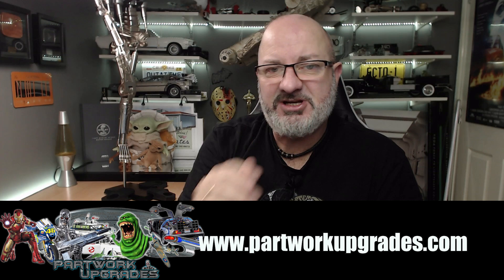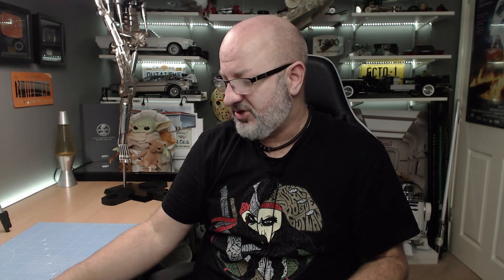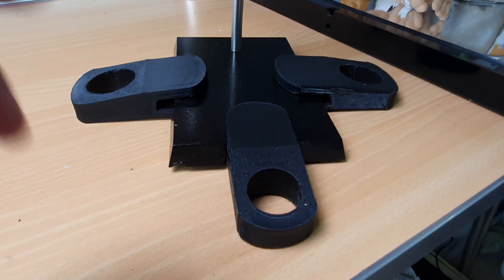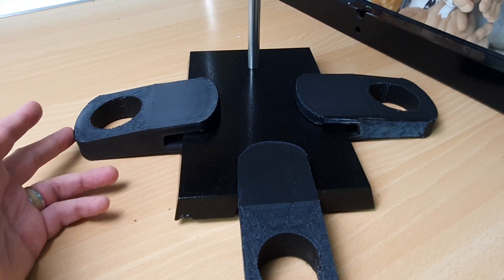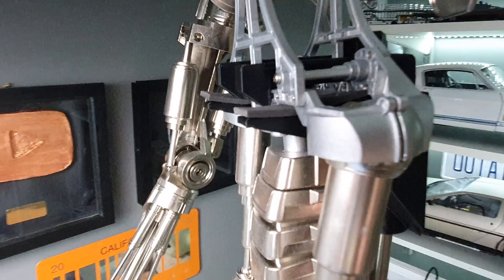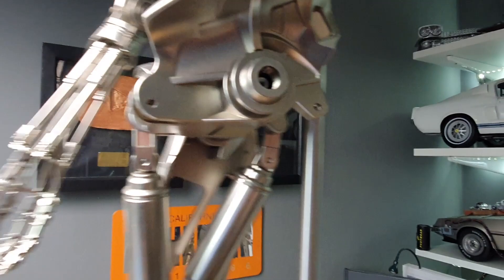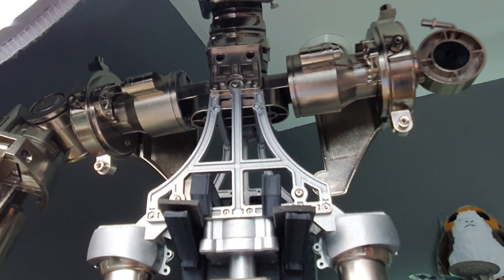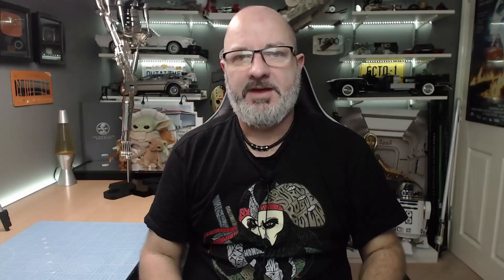Build the Terminator - Partwork Upgrades Stand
to purchase this stand. There will be a lead time but this should be detailed on the website. This is only available in the UK and EU at this time.
This stand was sent to me for review.